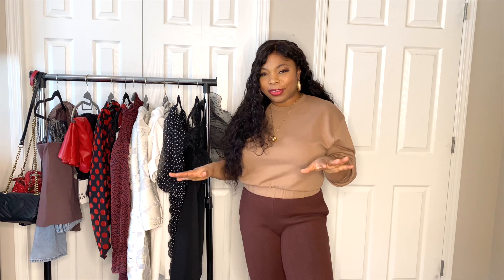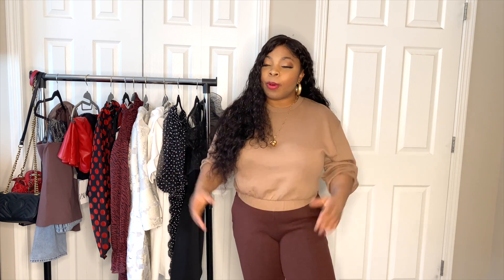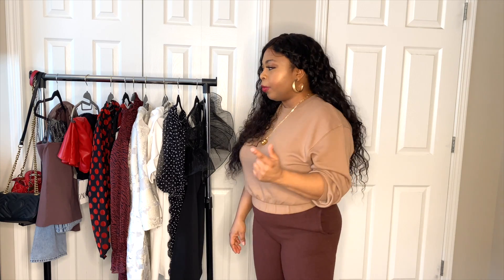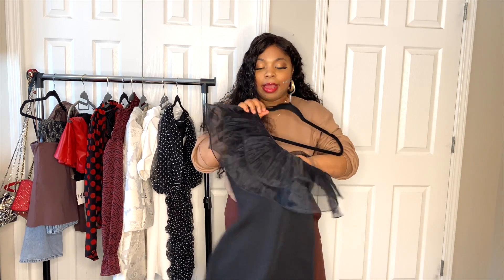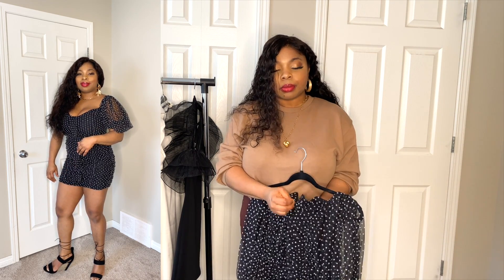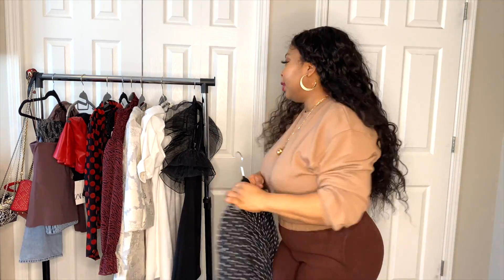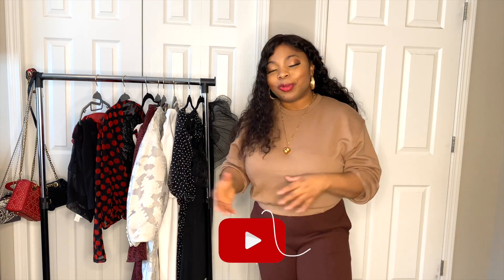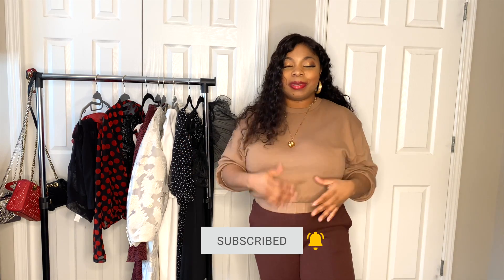DATE NIGHT OUTFIT IDEAS | Zara, HM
Chic and affordable date night outfit ideas for Valentine's Day or whenever.
I have put together some of my favourite looks at the moment to help inspire your date night outfits for Vals or  whenever you are going out on one. whether you are doing an indoor date, or going out to a casual place or going all out for a fancy dinner, I am sure you can find something here that would work for you.  Let me know which of these look is your favourite and which you will be willing to try.
Outfit fits are from Zara and H&M.
most of the items are sold out or from past season. the goal here is to inspire you to create similar outfits from what you have in your wardrobe